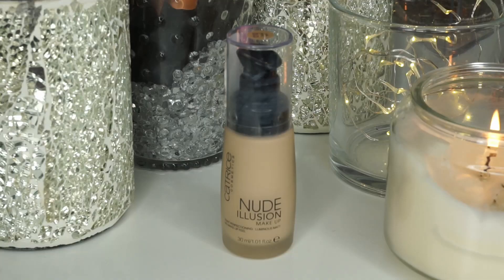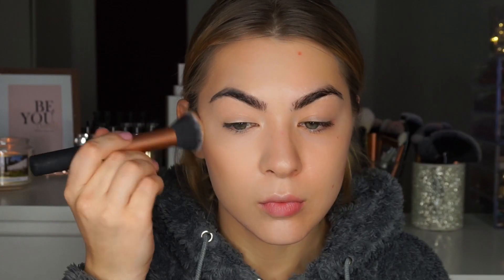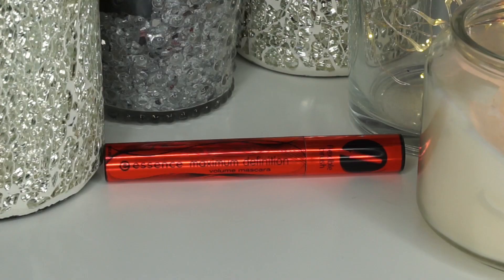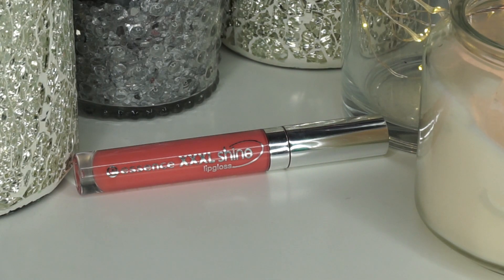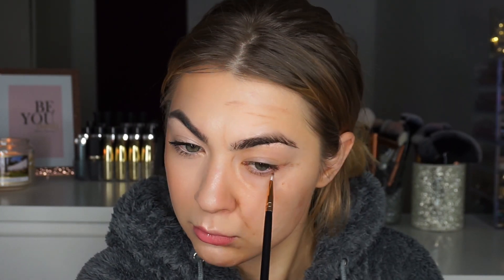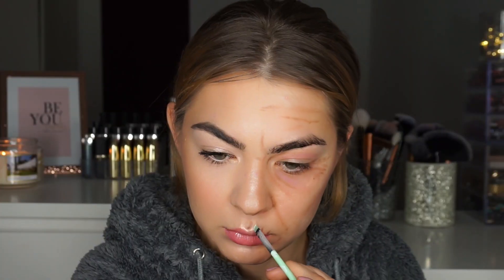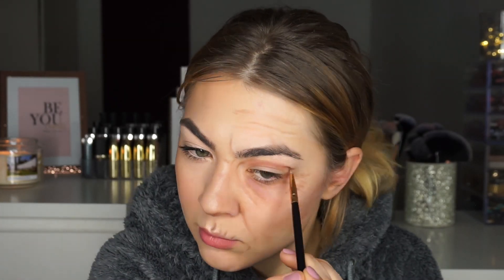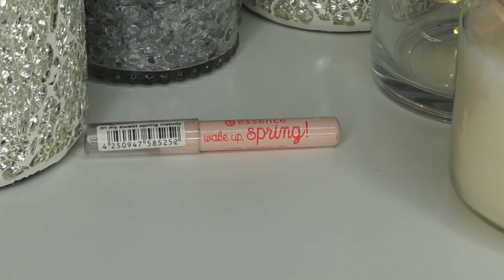Halloween Make Up (zum Nachmachen )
Halli hallo ihr Lieben! :-)
Heute habe ich ein Halloween Makeup für euch, dass weder Kunstblut beinhaltet, noch andere SFX-Mittel benötigt. :-) Diese 'ältere Version' von euch selbst könnt ihr ganz leicht mit nur wenigen Makeup-Produkten nachmachen! Ich wünsche euch ganz viel Spaß und H A P P Y H A L L O W E E N !
xoxo, Regie

Products I've used:

- Catrice Cosmetics Nude Illusion Foundation '10 Nude Ivory'
- NYX dark circle corrector 'light'
- Manhattan Wake me up! Concealer '001 Naturelle'
- p2 professional perfect face refine+prime all-over loose powder
- NYX Highlight & Contour Pro Palette
- W7 Make up & Glow Bronzing Base
- essence cosmetics pure nude eyeshadow '01 vanilla sugar' '03 creme brulee'
- essence cosmetics maximum definition volume mascara
- essence cosmetics eyebrow stylist set '02 blonde style'
- MaXFactor Khol Pencil 'natural glaze'
- NYX control freak eyebrow gel
- Benefit Watt's Up! Highlighter Stick
- Rimmel Londonm Stay Blushed! Liquid Cheek Tint '001 pop of pink'
- essence cosmetics lipliner '12 wish me a rose'
- essence cosmetics XXXL shine lipgloss '35 life is sweet'
- BH Cosmetics 120 Color Palette Eyeshadow 1st Edition
- essence cosmetics wake up, spring Highlighter Pen '01 my sweet spring melody'
- Manhattan Blogger's Choice matte Lipstick '01 fire escape'
- Kaufland Classicbaby feines Puder

Reginasergeevna

I Dunno Grapes | No Copyrights | Free To Use In Videos

Credits
I Dunno Grapes